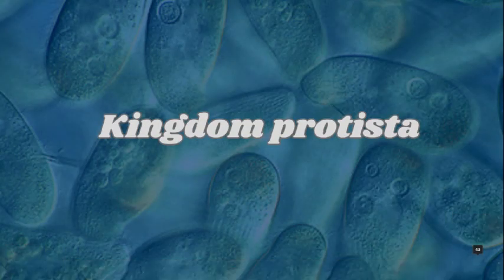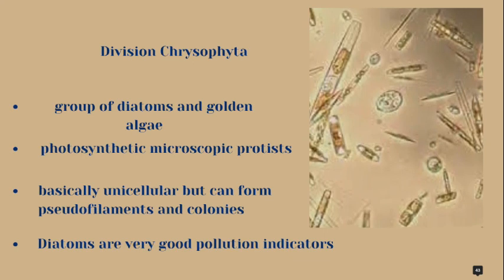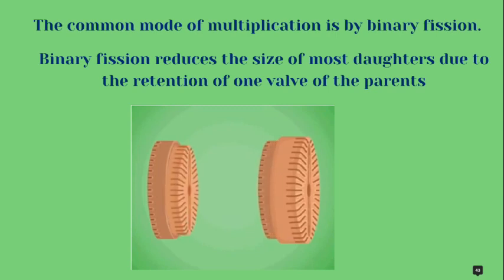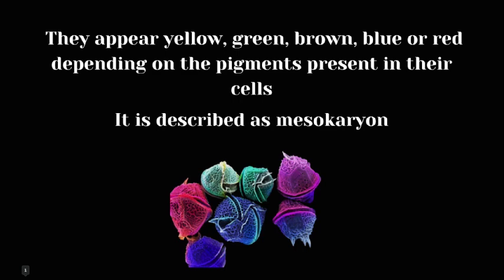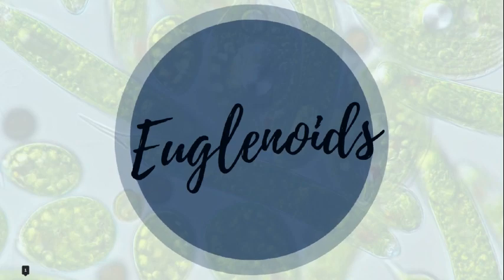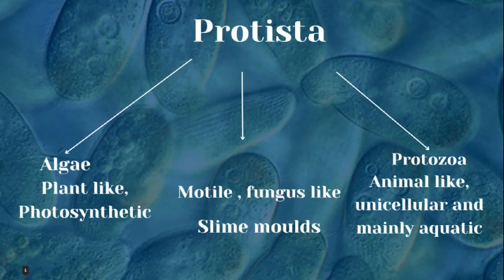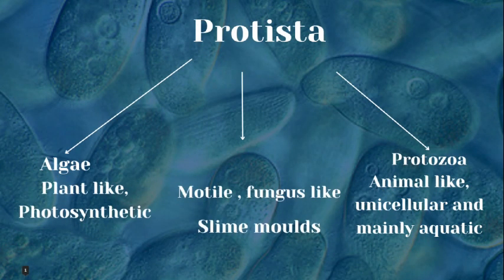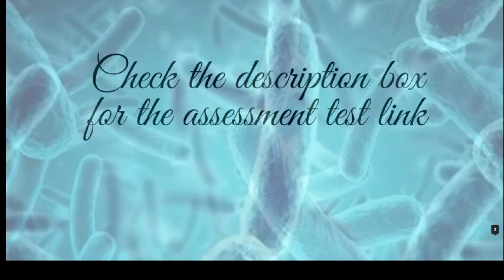Kingdom Protista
@Neetaspirant (Biology)

This video gives you a gist of Kingdom Protista with all the division and classes for NEET preparation. It has relevant video support from various sources which makes  understanding easy.

Please do complete the assessment test in Google form containing repeated and important questions from the topic :-

credits:-